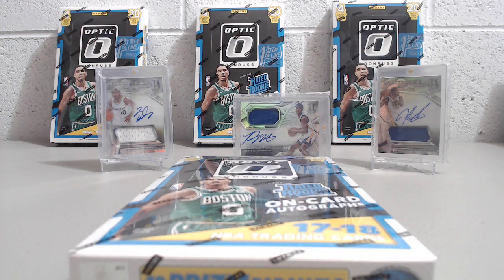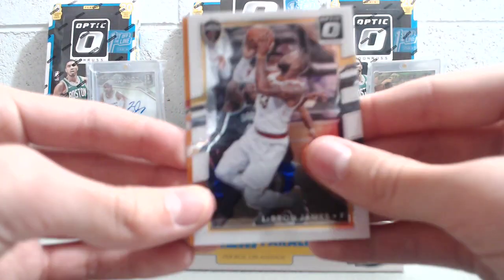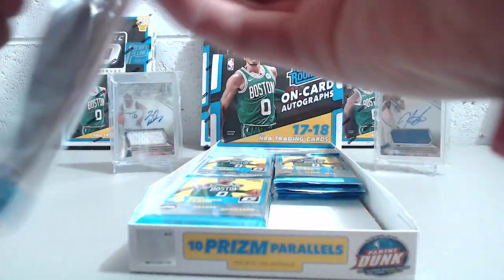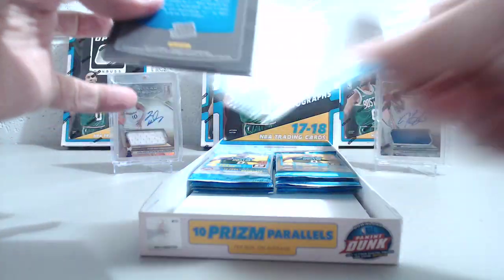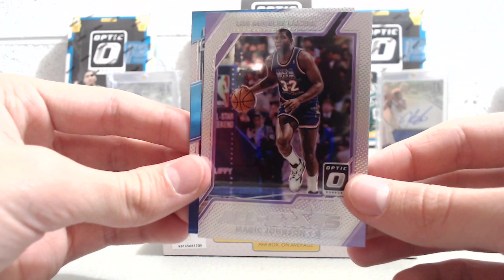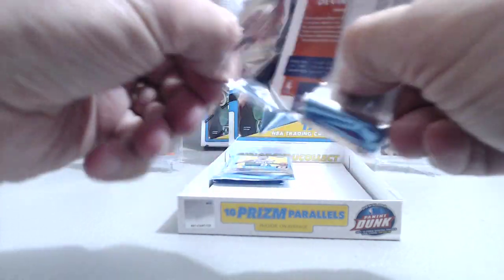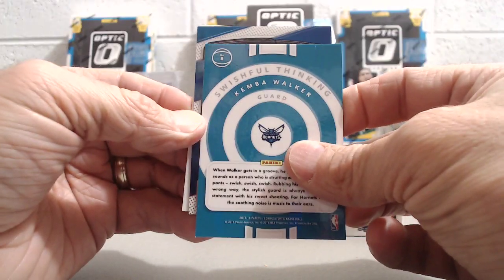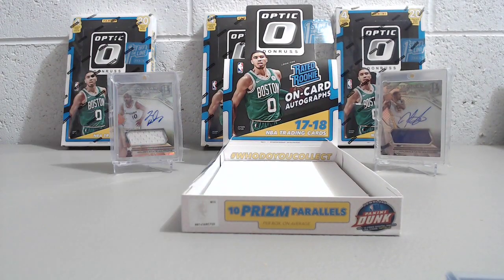2017-18 Donruss Optic Basketball FOTL First Off The Line Hobby Box #1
We are opening one hobby box of 2017-18 Donruss Optic First Off The Line direct from Panini. You get one auto and one exclusive Purple Star parallel #/13.